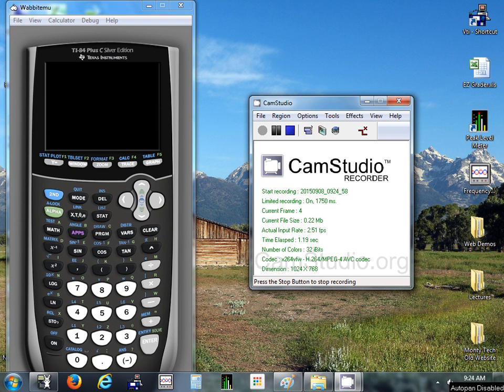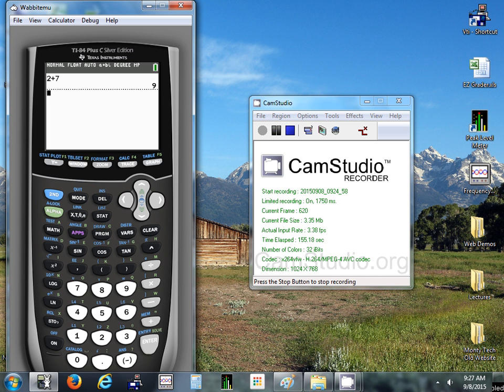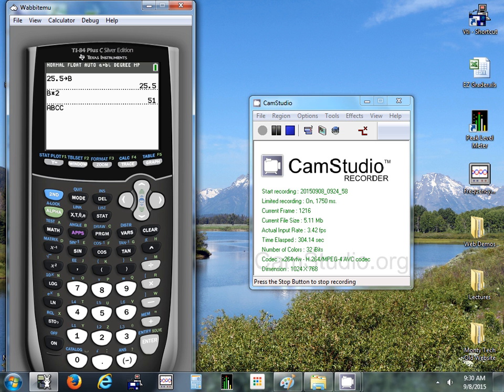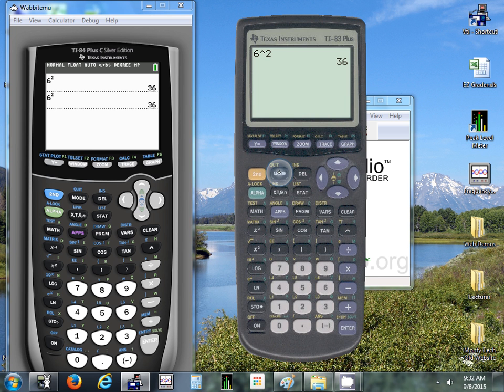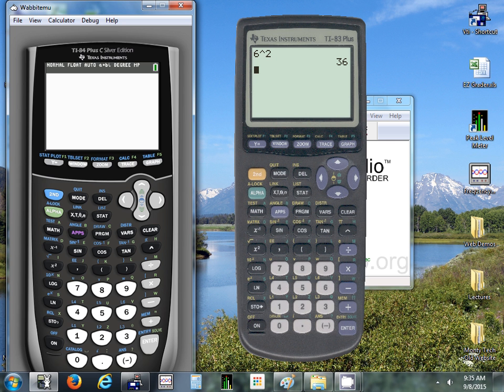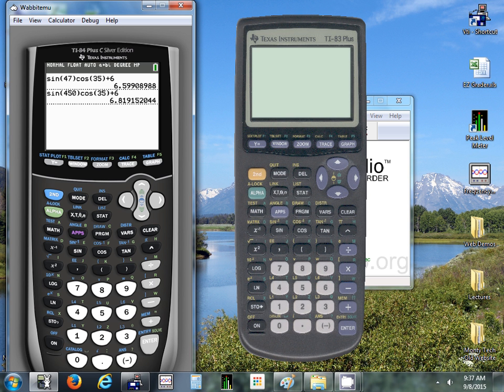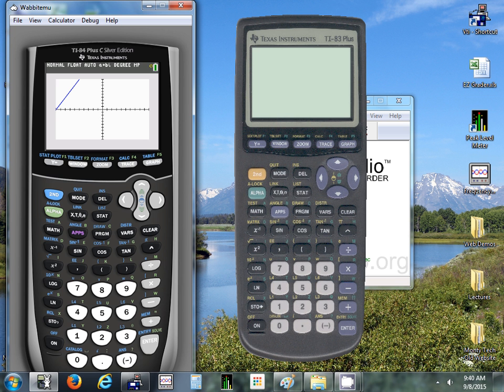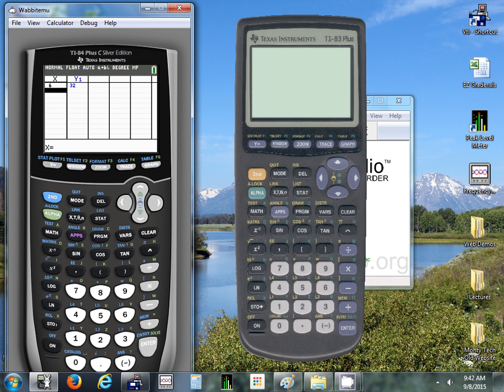Calculator Introduction 9-8-15